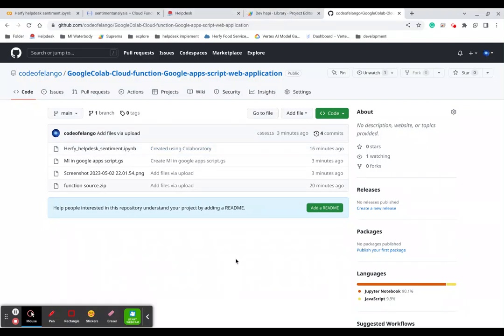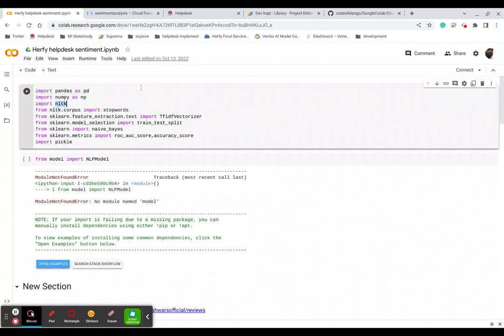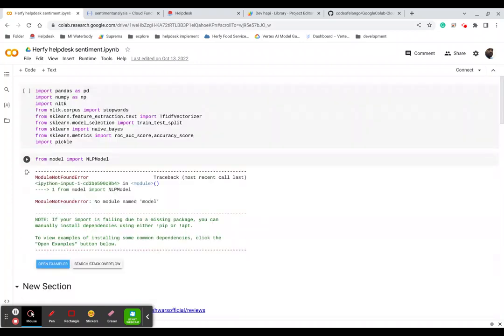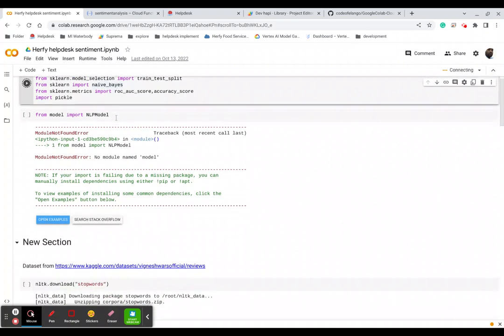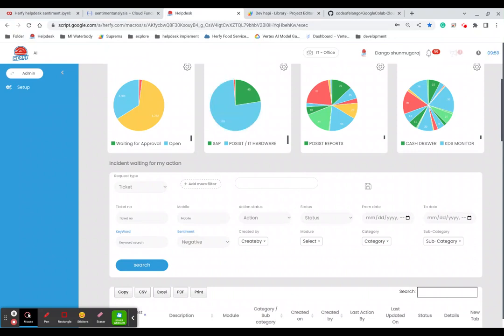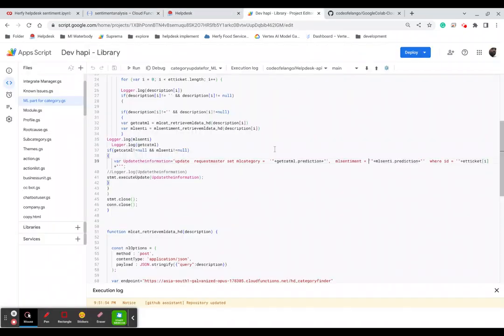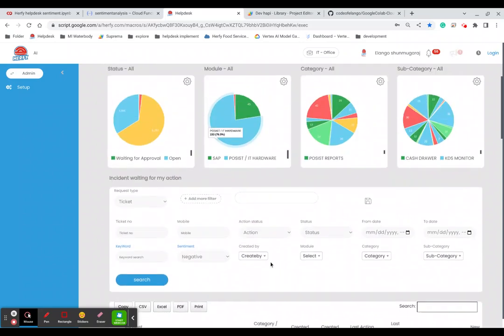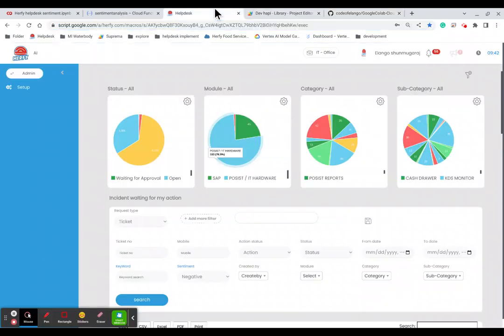Sentiment Analysis using Google Colab + Google storage + Cloud function + Google apps